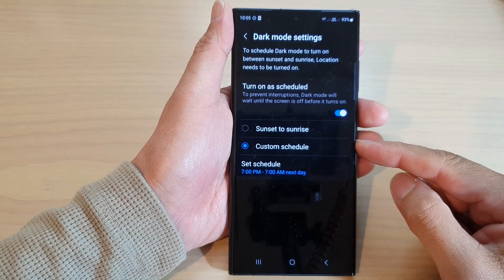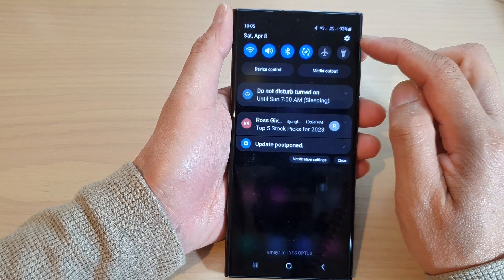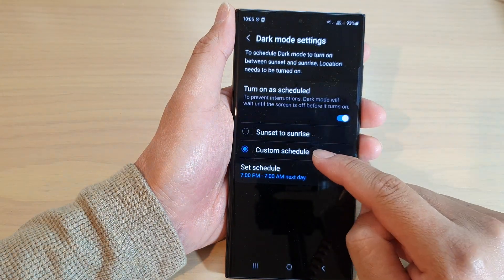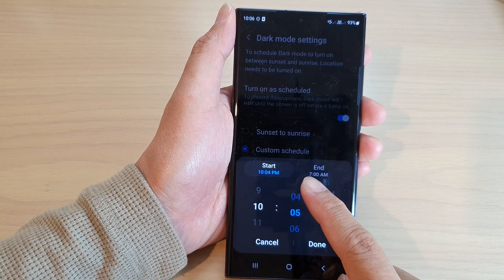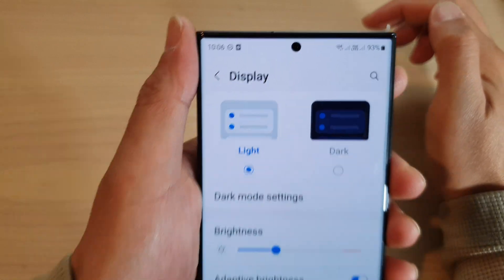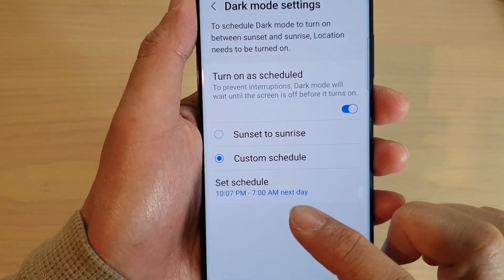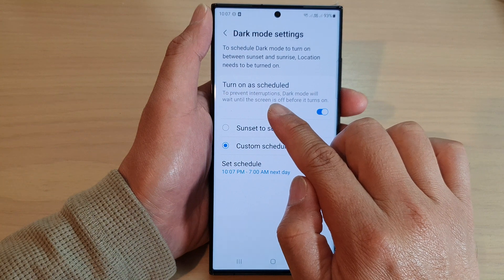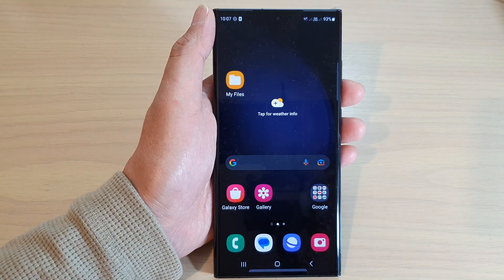Galaxy S23's: How to Custom Schedule Dark Mode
Learn how can custom Schedule Dark Mode on the Samsung Galaxy S23/S23+/Ultra.

Custom Schedule Dark Mode on Galaxy S23 is a feature that allows you to set a custom schedule for the Dark Mode on your device. Dark Mode changes the background of your phone to a darker color scheme, which can be easier on the eyes and save battery life on devices with OLED screens.

To set up Custom Schedule Dark Mode on your Galaxy S23, follow these steps:

1. Open the Settings app on your Galaxy S21.
2. Tap on Display.
3. Tap on Dark mode settings.
4. Toggle the switch next to "Turn on as scheduled" to turn it on.
5. Tap on "Custom schedule" to set your own schedule.
6. Set the start time and end time for when you want Dark Mode to turn on and off.

You can also choose to have Dark Mode turn on automatically at sunset and turn off at sunrise by selecting the "From sunset to sunrise" option.

Tap on "Apply" to save your changes.

With Custom Schedule Dark Mode, you can have your Galaxy S23 automatically switch to Dark Mode at specific times of the day or night, helping to reduce eye strain and save battery life.